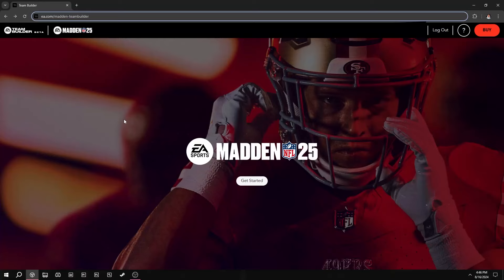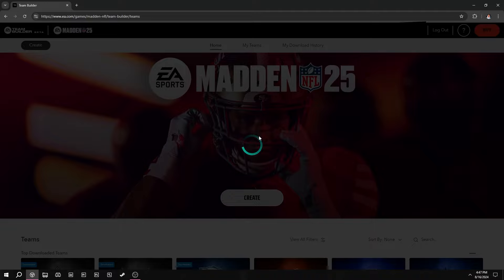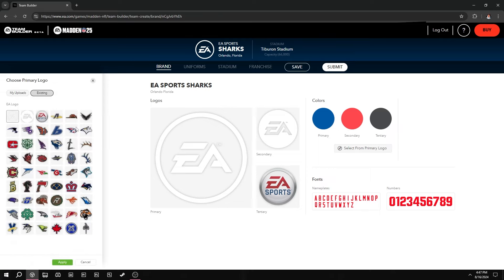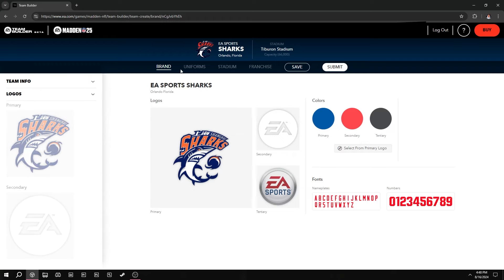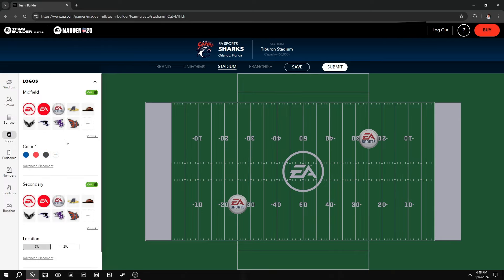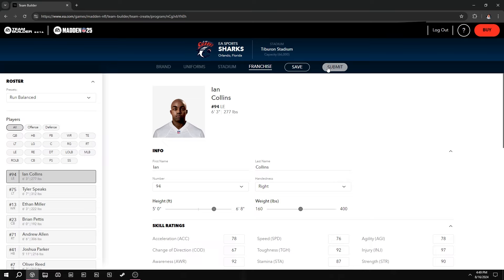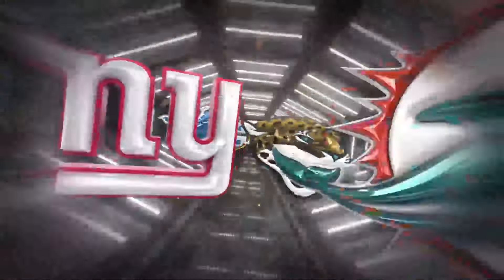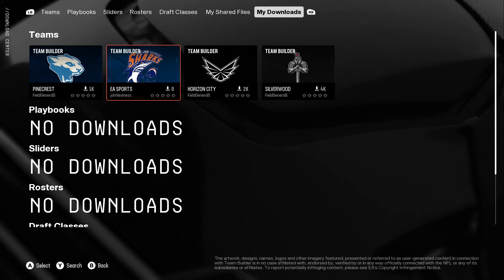Madden 25: How To Create Custom Teams With Uploaded Images! Team Builder for PS5 & Xbox Series X/S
madden 25 mobile,
madden 25 beta,
madden 25 ultimate team,
madden 25 beta gameplay,
madden nfl 25 trailer,
madden nfl 25 mobile,
madden nfl 25 superstar mode,
madden nfl 25 my career,
madden nfl 25 super bowl,
madden nfl 25 create a player,
madden nfl 25 team builder,
madden nfl 25 beta,
madden nfl 25 2024,
madden 25 how to download,
madden 25 how to download xbox,
madden 25 how to play defense,
madden 25 how to get beta,
madden 25 how to play,
madden 25 how to read defense,
madden 25 tutorial,
madden 25 revamped tutorial,
how to play madden 25